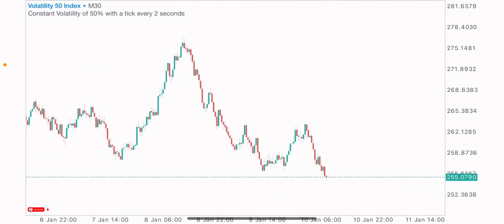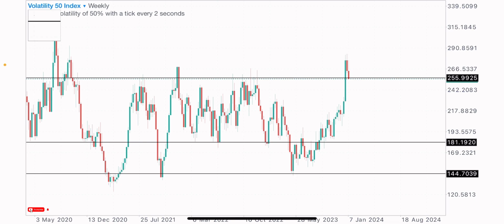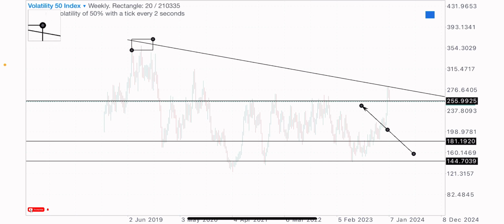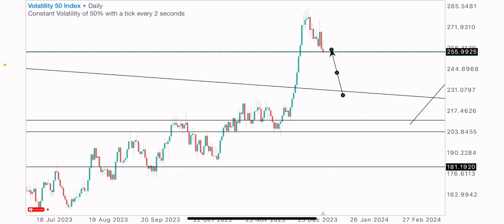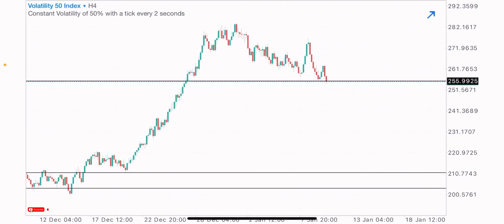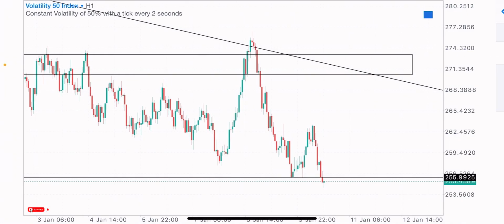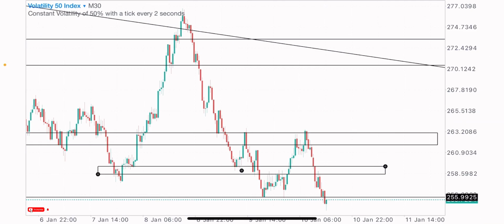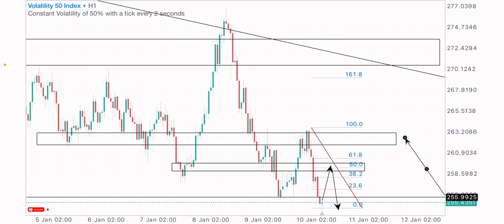Latest price action strategy that every trader must learn‼️ $50 to $700 in 30 mins🤑🔥volatility75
Learn this powerful price action strategy and make money daily🤑
Synthetic indices most profitable price action strategy💯